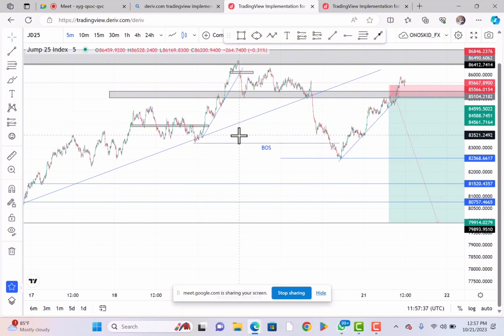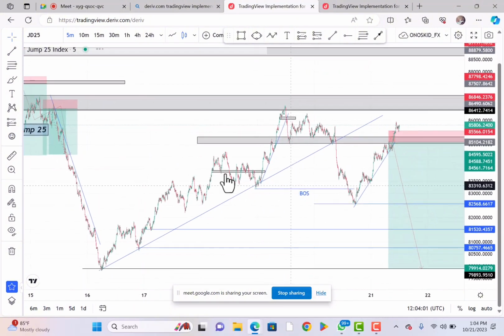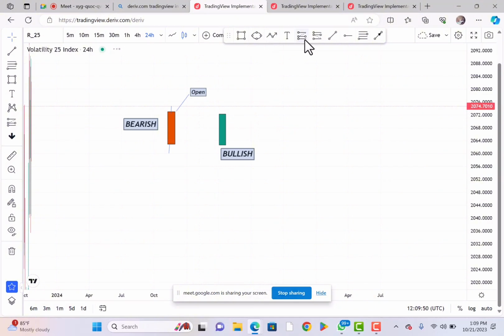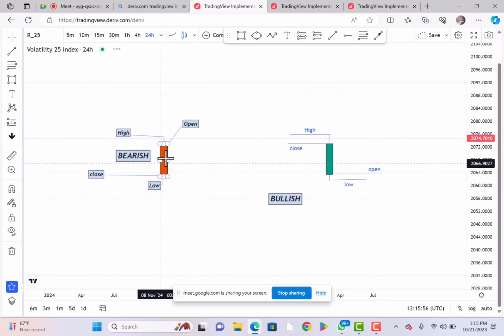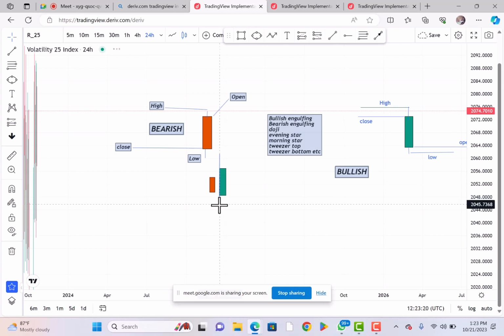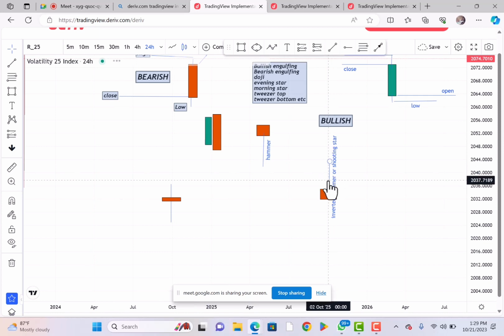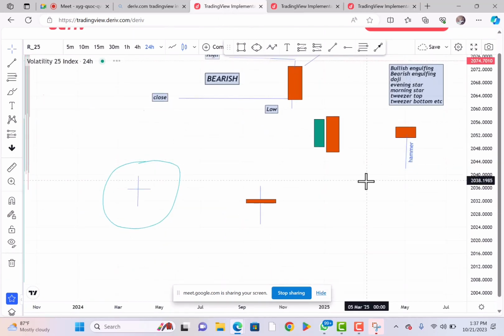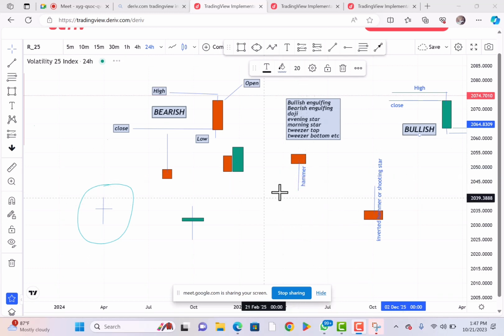LIVE SESSION ON HOW TO READ AND TRADE CANDLESTICK CHART|| TRADING PRICE ACTION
In  this video I have simplified everything you need to know about candlestick, candlestick pattern and how you can successfully trade them like a pro..

Use this link to create your trading account and get your 50% bonus on your deposit

Also join our telegram channel for free signals and trading Tip